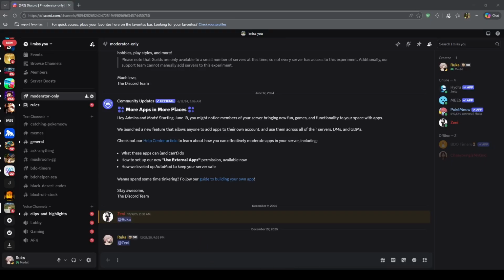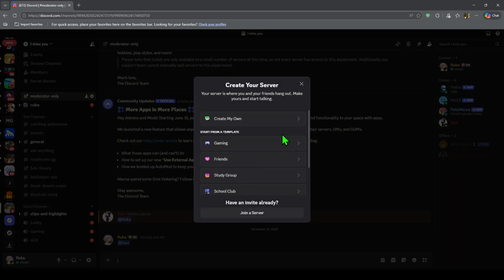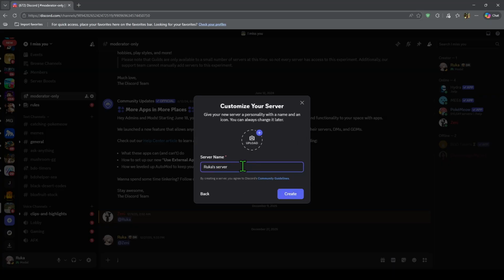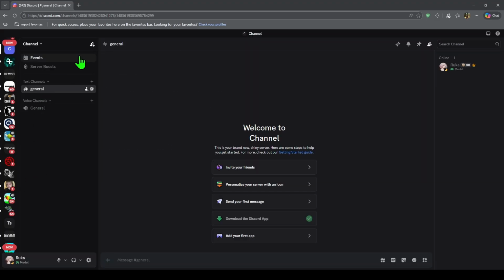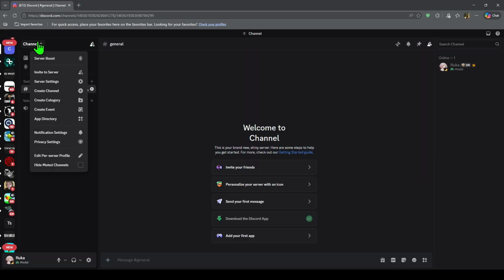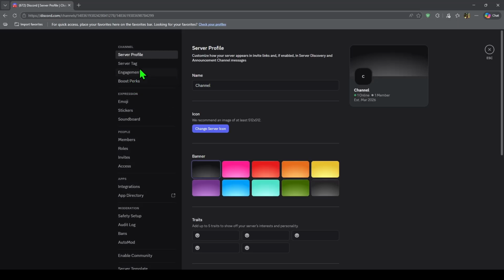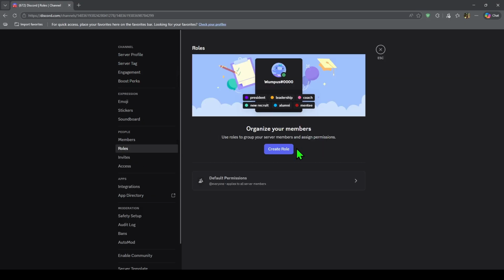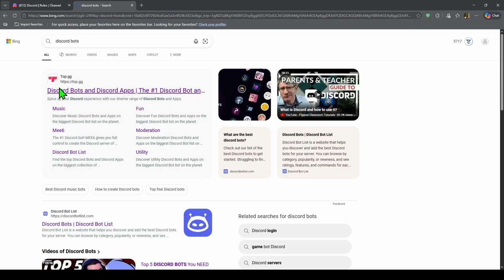How to Fully Set Up The Ultimate Discord Server [2026 Full Guide]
In this video, I will show you how to fully set up the ultimate Discord server step by step. You’ll learn how to create, organize, and customize a professional Discord server for your community, gaming group, or business.

This Discord server setup tutorial will cover:
✅ How to create a Discord server from scratch
✅ How to choose a server name and upload an icon
✅ How to create categories and organize channels
✅ How to set up text and voice channels properly
✅ How to create roles like Admin, Moderator, and Member
✅ How to configure permissions for each role
✅ How to control access to channels and features
✅ How to add useful Discord bots for automation
✅ Best bots for moderation, leveling, and welcome messages
✅ How to create a rules channel and server guidelines
✅ How to use Discord onboarding for new members
✅ How to customize your server with emojis, banners, and themes

By the end of this video, you will know how to set up a Discord server properly, even if you are a beginner. This guide will help you build a clean, organized, and engaging server.

If you’re searching for how to make a Discord server, how to set up Discord roles and permissions, or how to create a professional Discord community, this video is for you.

Discord is one of the most popular platforms for communities, gaming, and online groups, and setting it up correctly makes a big difference in user experience and growth.